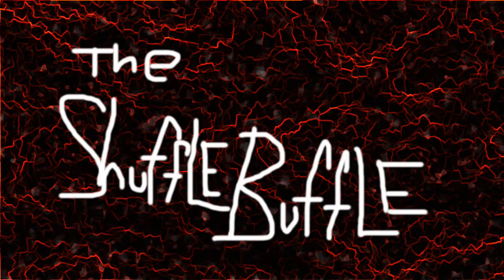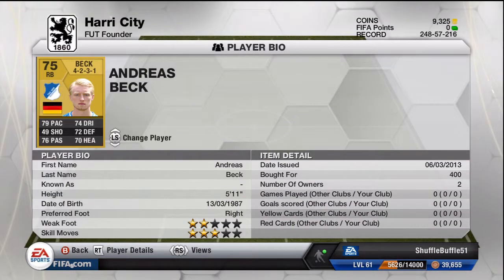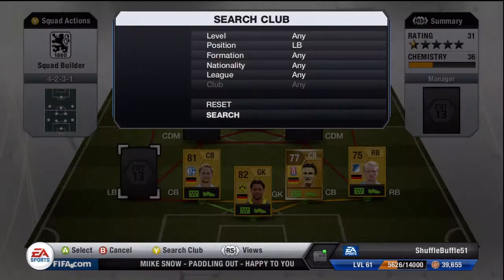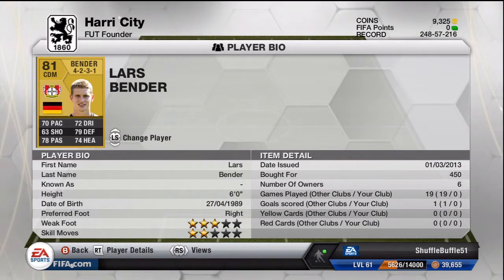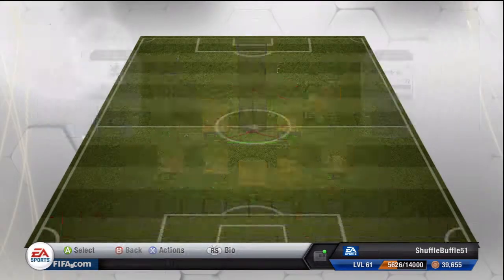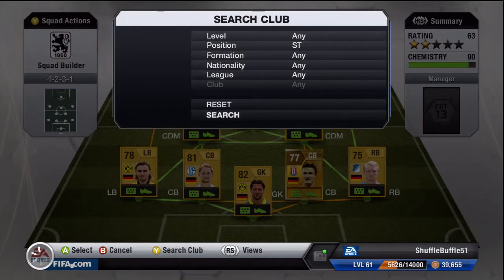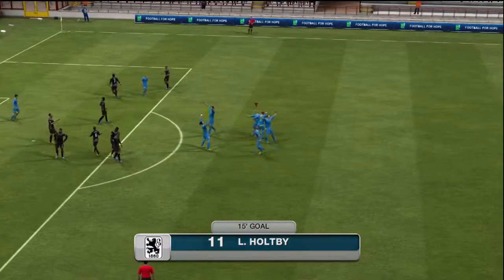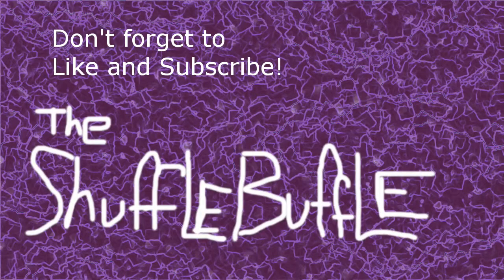Fifa 13 : Budget Builder 8650 4-2-3-1 German Squad - Really Fun Squad!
This is an incredibly under-rated German squad, for the price it's a beastly squad. I would recommend it if you need a second squad or if you're just starting UT.